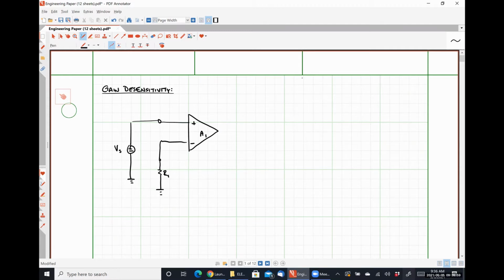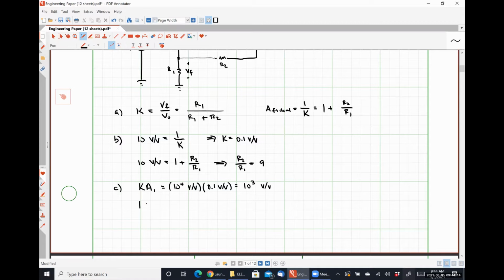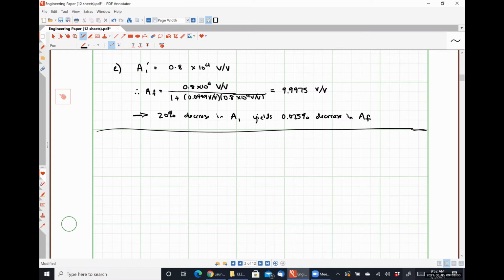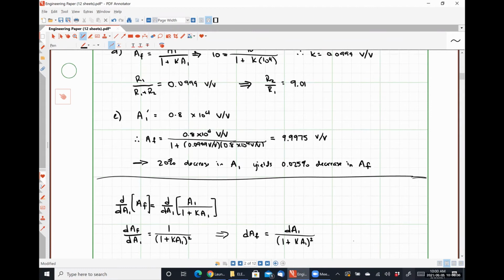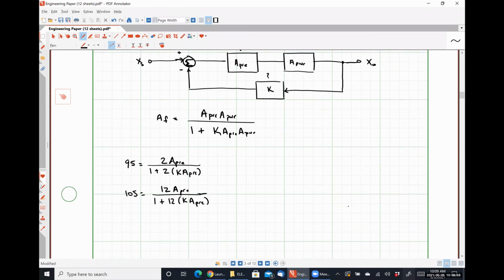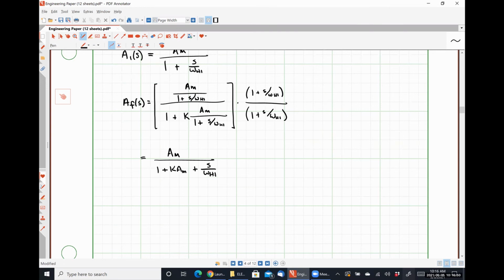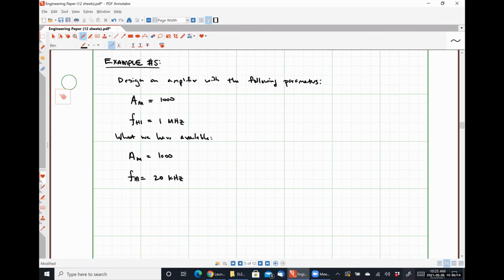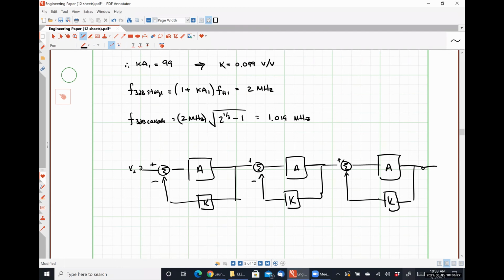ELEN 336 (Spring 2021) - Class Meeting #23 - 05/05/2021